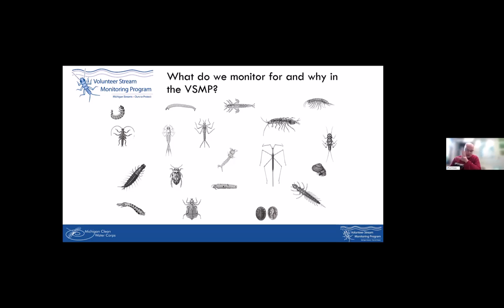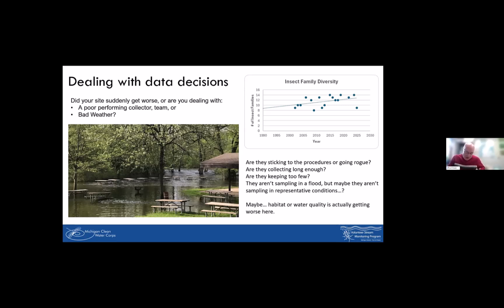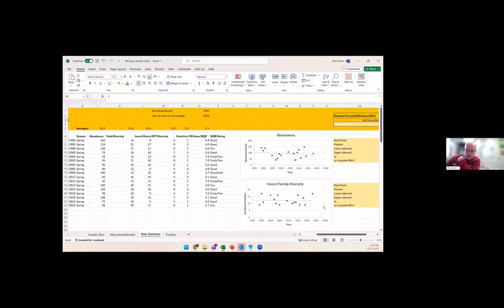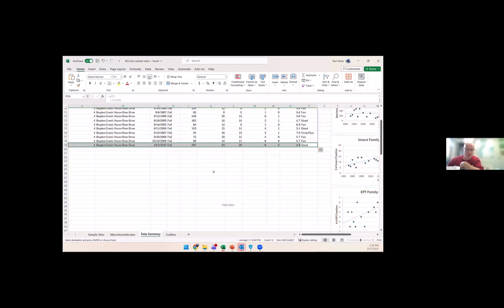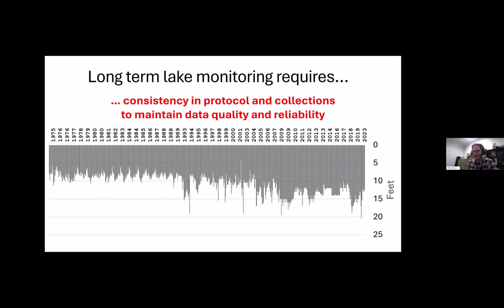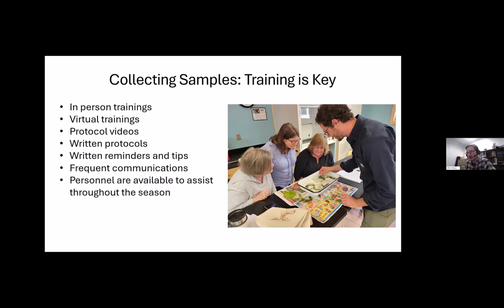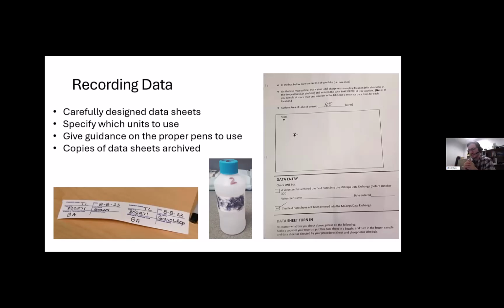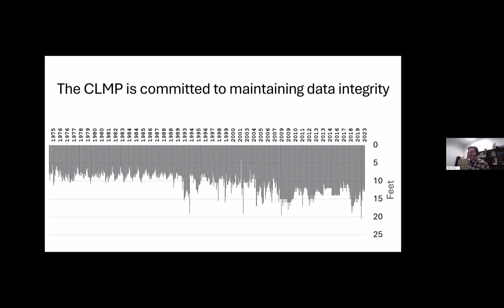Ensuring the quality of volunteer-collected data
Here we provide an overview of the many steps we take to make sure our data are reliable.
Presented by Dr. Paul Steen (Huron River Watershed Council), MiCorps Stream Programs Manager, and Erick Elgin (Michigan State University Extension), MiCorps Lake Program Manager.
Part of the 2025 MiCorps Volunteer Lake and Stream Monitoring Conference, held online on December 5, 2025.